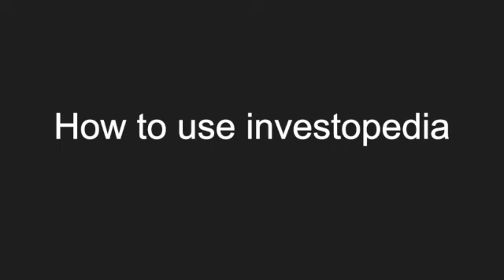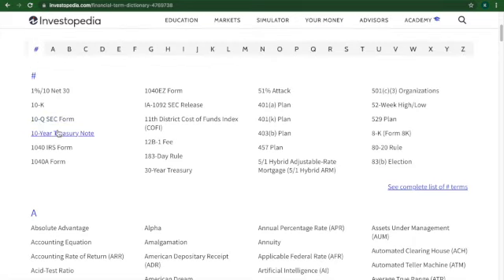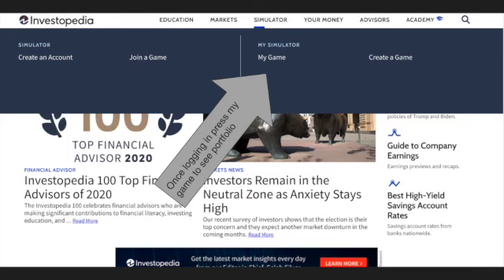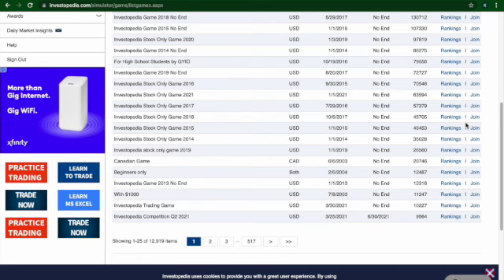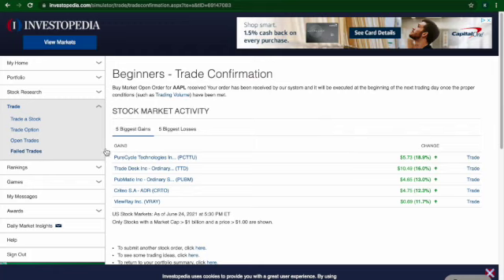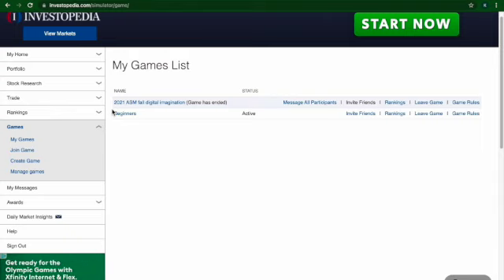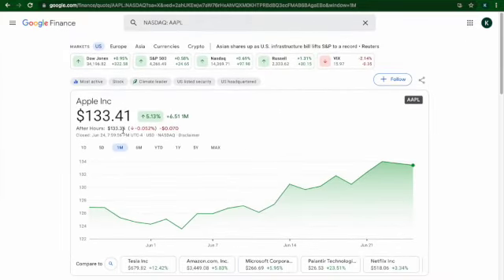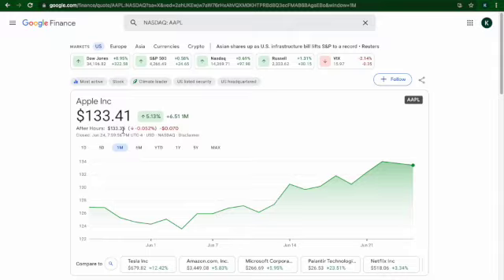How to use Investopedia